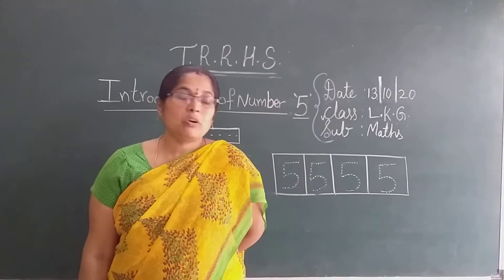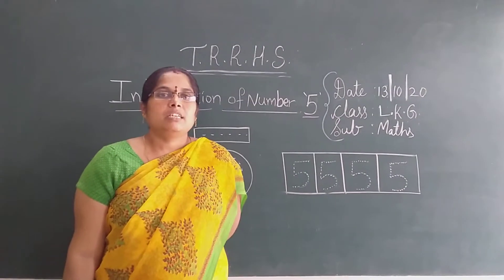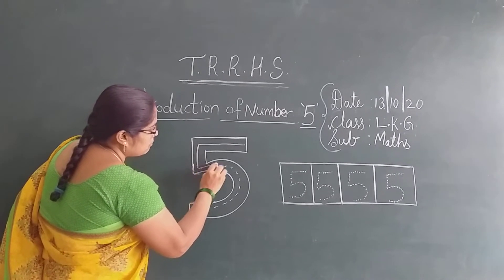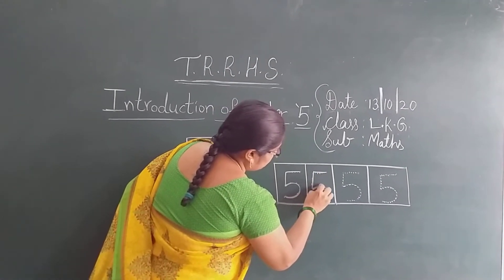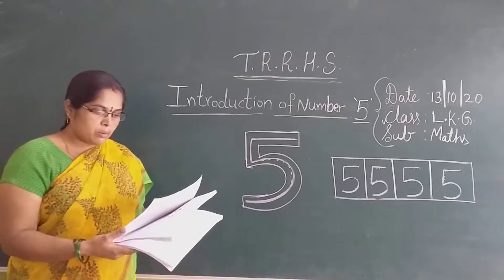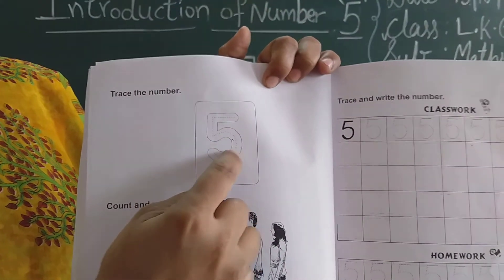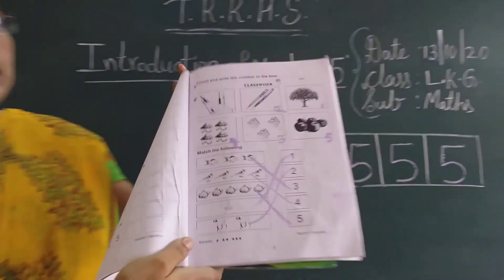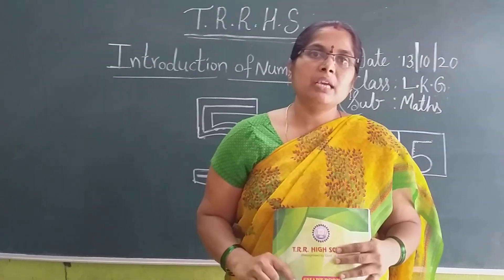LKG CLASS MATHS 13-10-2020